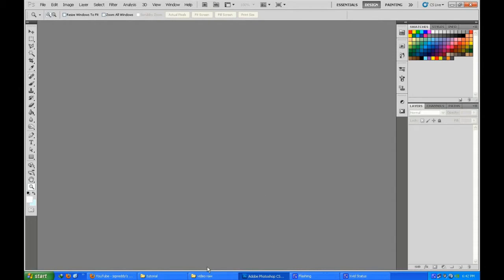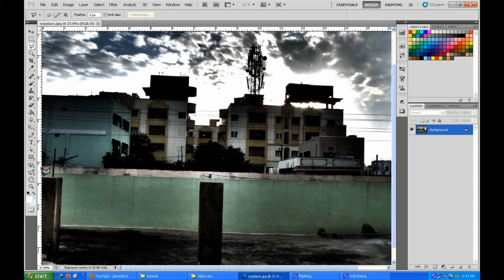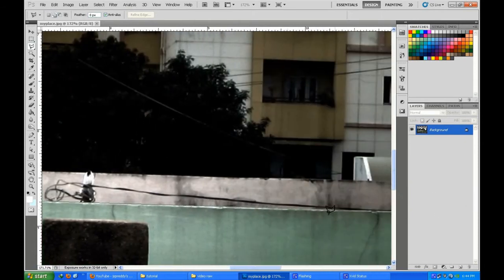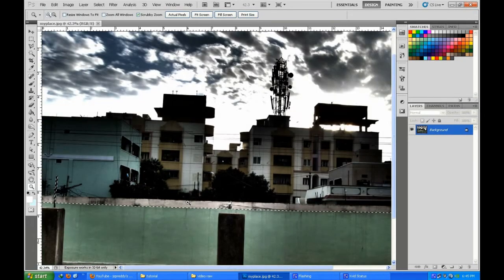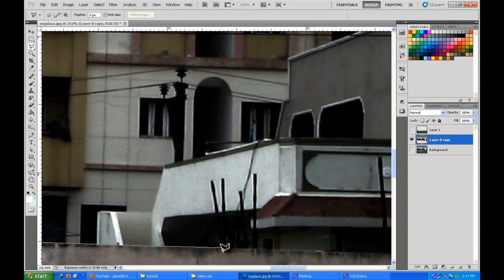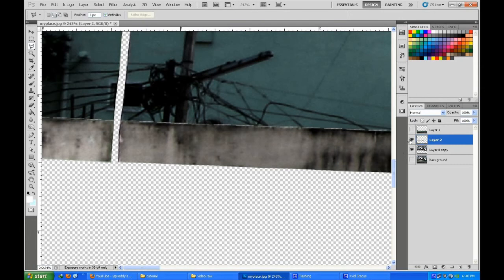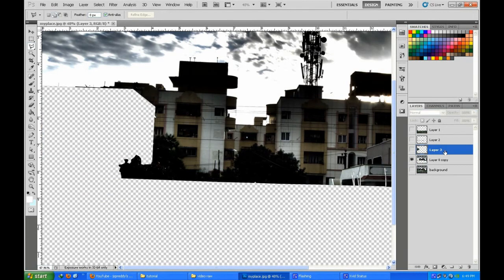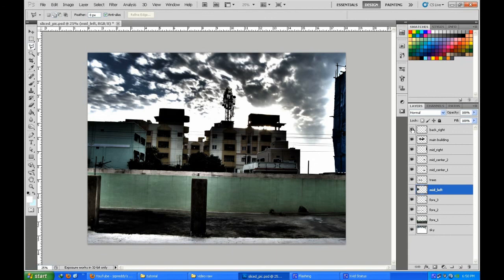NFSMW style Moving Buildings tutorial part 1.flv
Its on how to achieve the NFSMW blacklist intro style moving buildings effect.
Its in three parts. the first part covers the photoshop part and the next two parts cover the Aftereffects part.